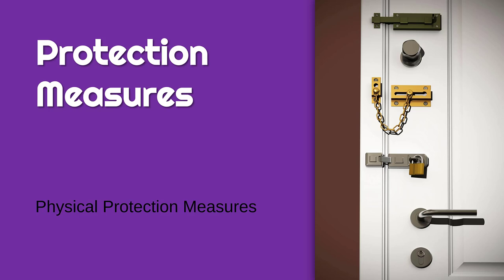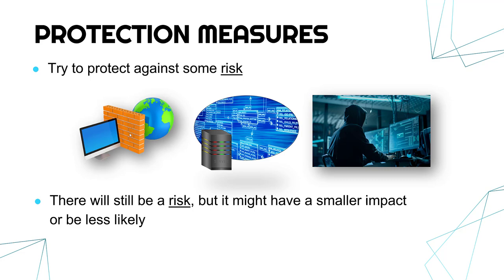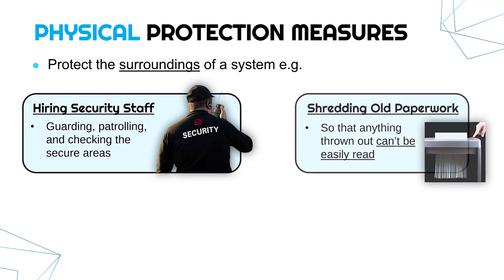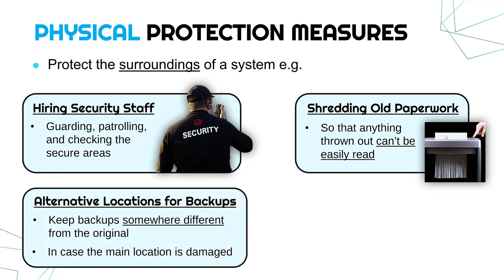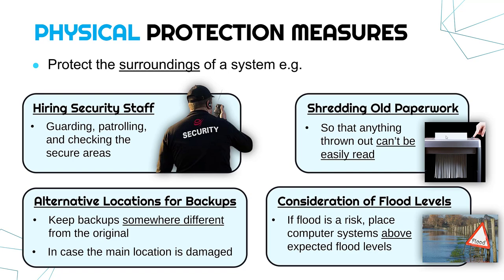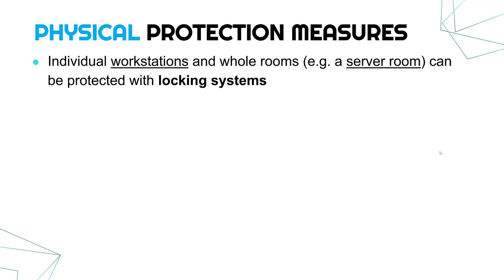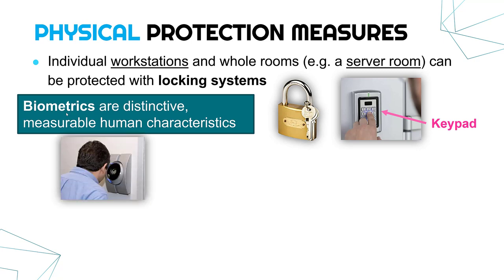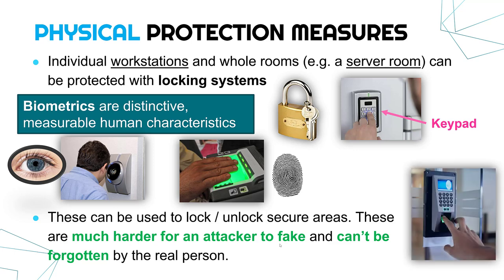Physical Protection Measures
Looking at what protection measures are, and what is specifically meant by 'physical' prevention measures. Some common ones such as security guards, biometrics, and shredding of secure information are discussed.

This video is primarily designed for the written Unit 2 exam (Global Information) for the OCR Cambridge Technicals (CTEC) Level 3 Information Technology qualifications. Video #5 of LO6 (Understand the principles of information security).